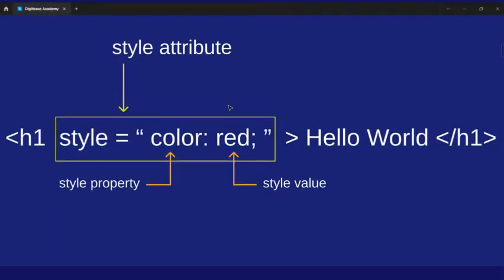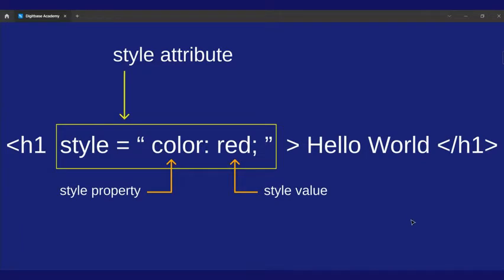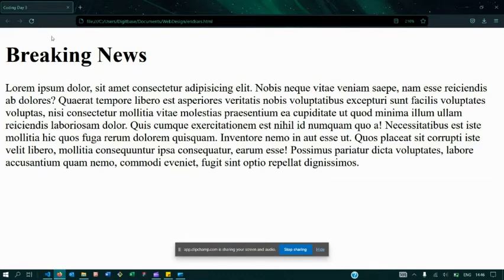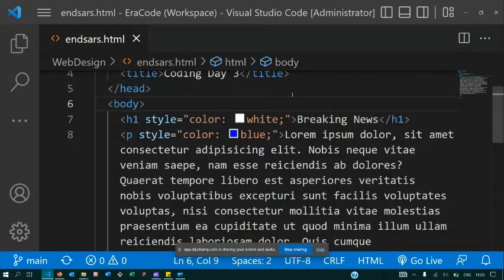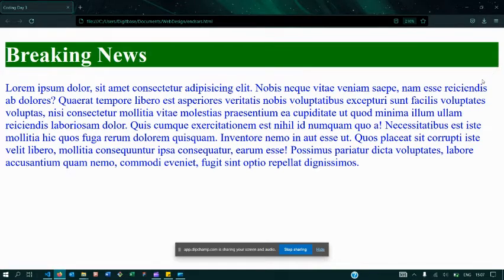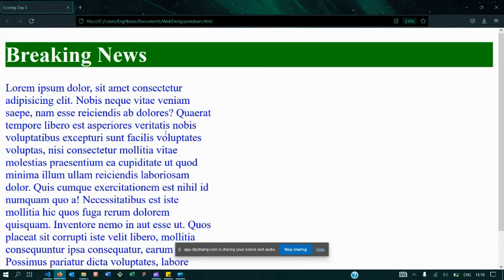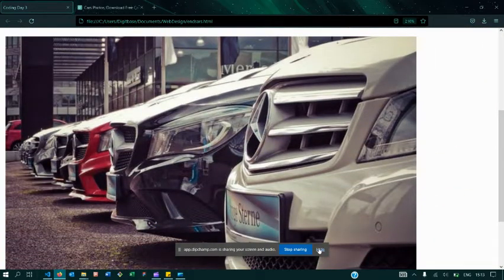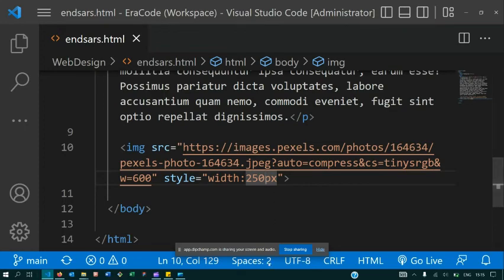HTML Style Attribute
Using the Style Attribute to design HTML Elements